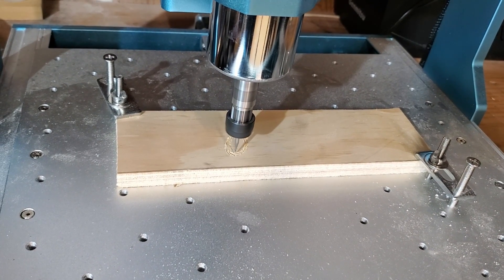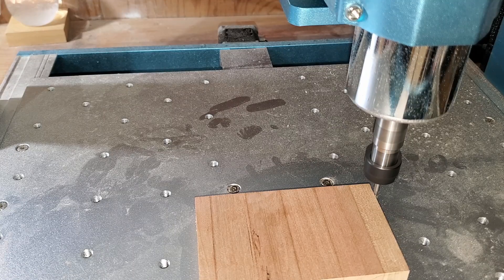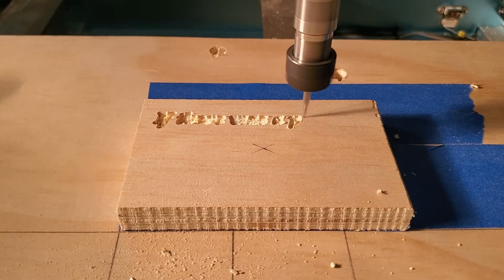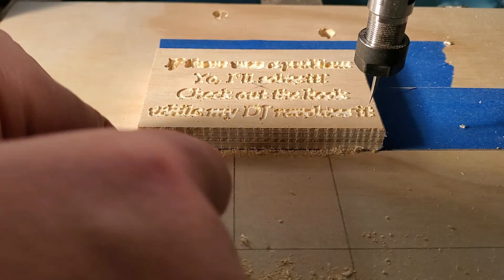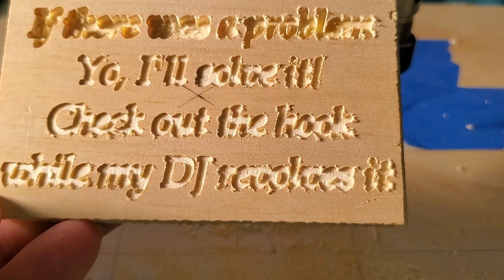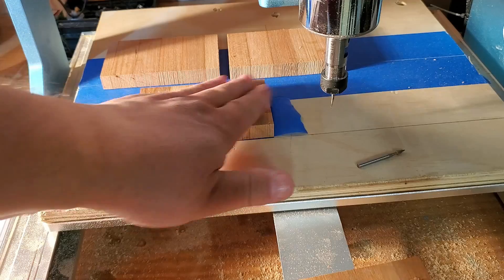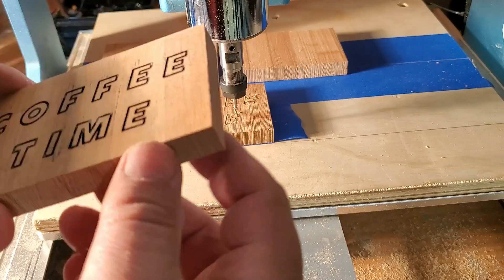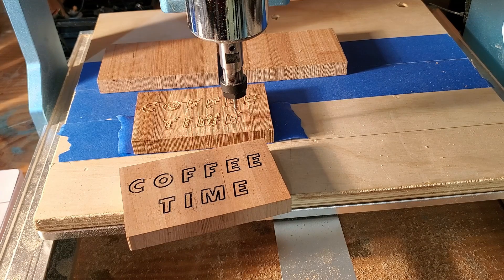AdFree video Making signs on a CNC Router: WHAT software?!?!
To see the SainSmart Genmitsu 3030 PROVer MAX

The SainSmart Story:
“Humans do two things that make us unique from all other animals; we use tools and we tell stories. And when you make something, you’re doing both at once”. -Adam Savage

Our Mission: Put The Power Back In The Maker’s Hands.
The hobbyist, the tinkerer, the DIY enthusiast; the makers. These people have phenomenal ideas but don’t always have the means to bring them to life. For past 10 years, SainSmart has supplied a variety of open hardware supplies to help turn daydreams and weekend projects into amazing products and devices.

So Why Build SainSmart?
It’s time to challenge the belief that you need a huge team and production facility to make innovative products. We believe that whether you are in a classroom, makerspace, or basement workshop, your ideas have the power to transform the world. Let’s make a better world together.

SainSmart was founded with the goal of helping the Maker community to bring their phenomenal ideas to life. We remain firmly committed tothis goal and still trying our best to put the power back into the hands of the Makers.

Using FreeCAD for engraving text (shape strings) and pictures

If you are thinking of Epidemic Sound, help my channel and sign up to get Unlimited downloads, Covered for YouTube, Facebook, TikTok, Instagram, Twitch and podcasts, Access to Epidemic Sound mobile app!

You have VALUE! You are IMPORTANT! You are LOVED!

BAILEY WOODWORKS